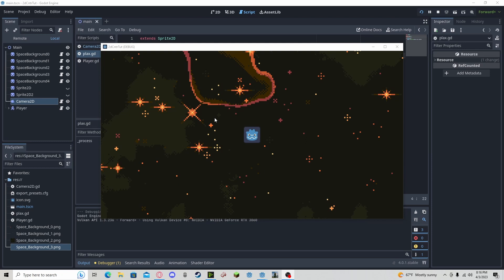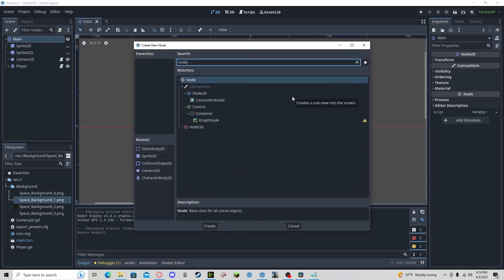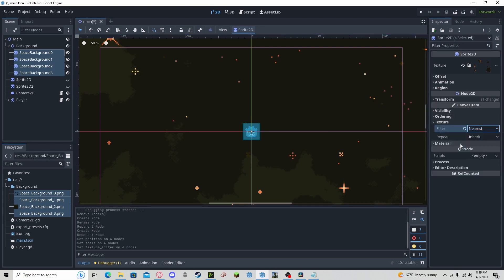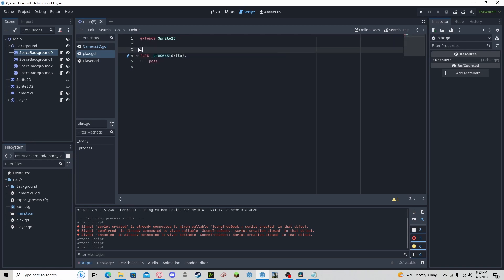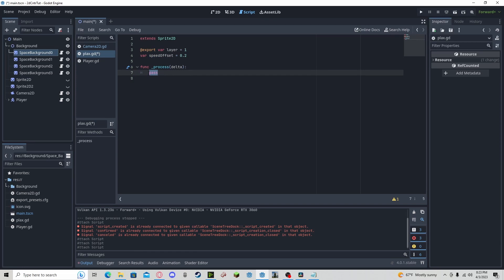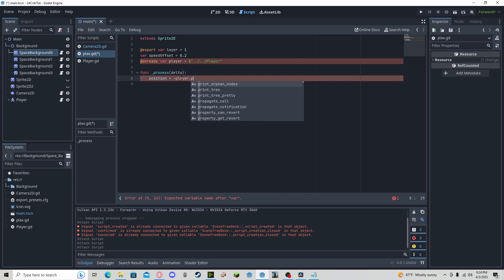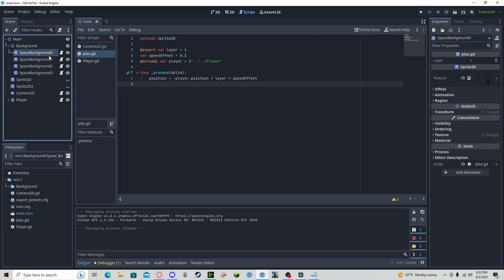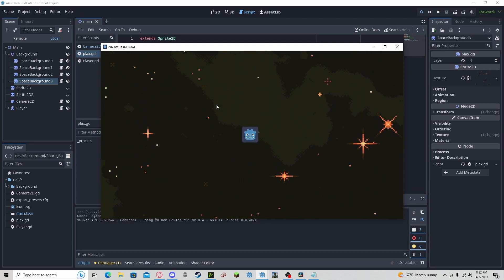How to Make Custom Parallax Backgrounds in Godot 4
In this tutorial, I show how to make a parallax background using just a little bit of code. This tutorial assumes you already have assets made for your project.